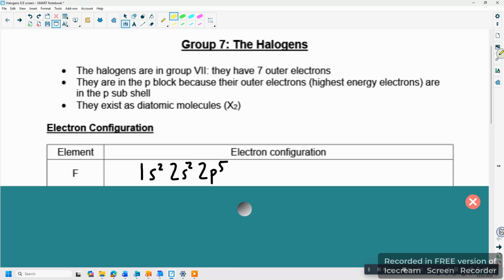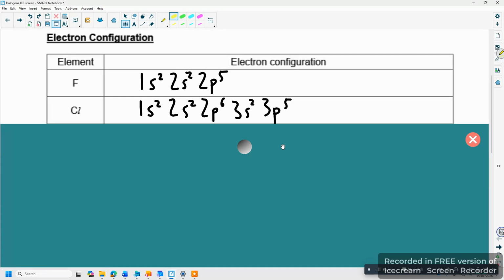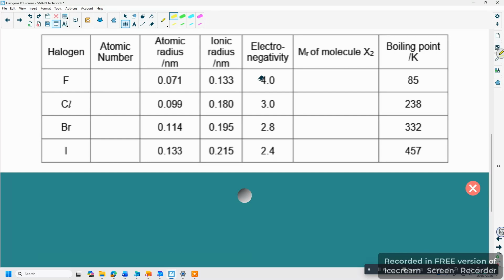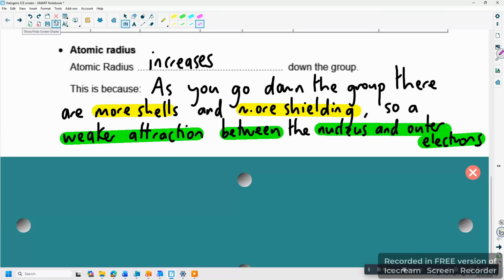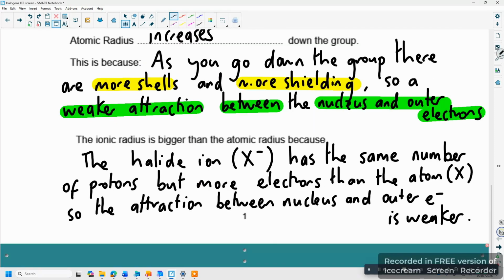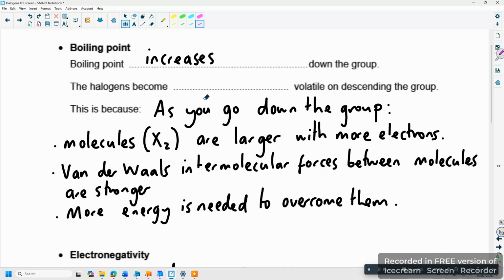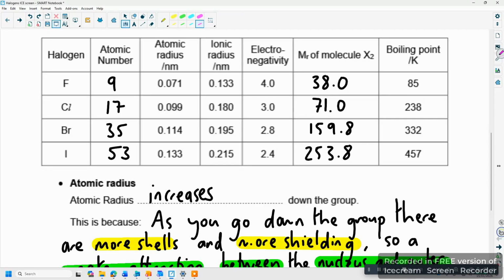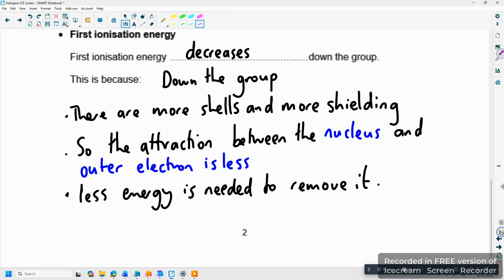1. Trends in Group 7